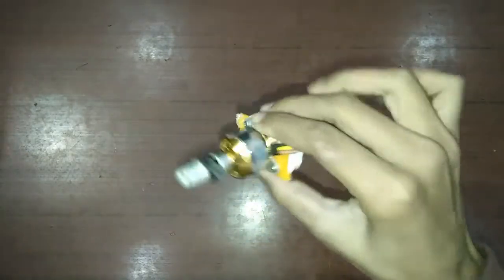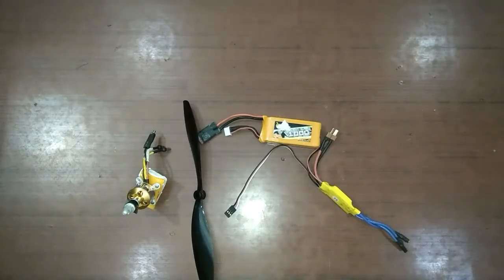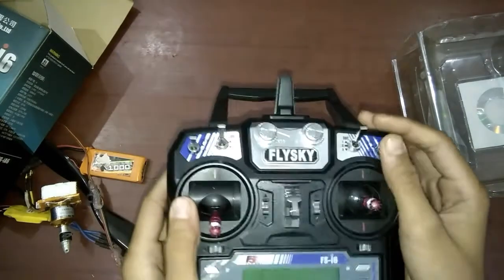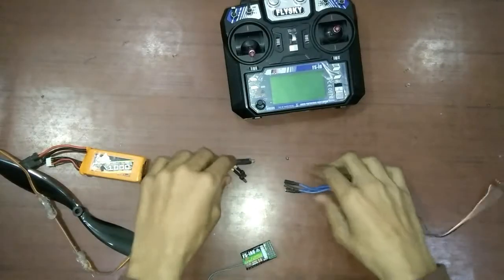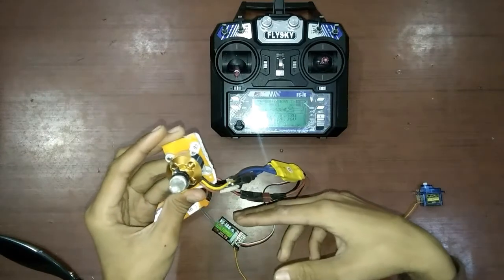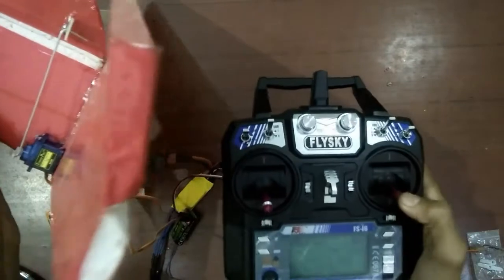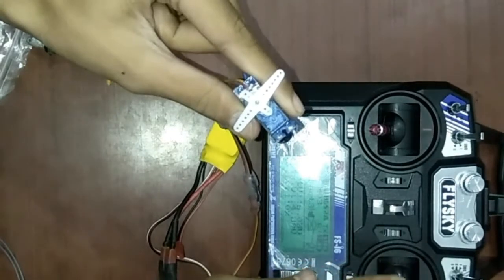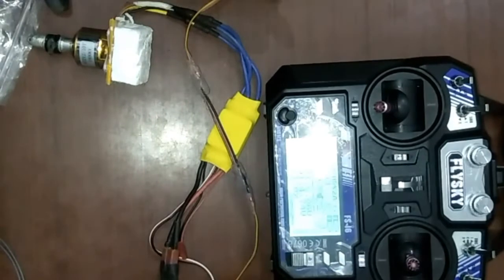rc plane electronics for beginners and what to choose(PART 1)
HEY FRIENDS

IN THIS VIDEO WE WILL STUDY ABOUT THE RC PLANE ELECTRONICS WHICH ARE USED TO MAKE RC PLANE.
electronics to buy from
battery-= 1000 mah 40c 3s from robu.in
motor and esc= amazon
transmitter and reciever= flipkart
servo=amazon